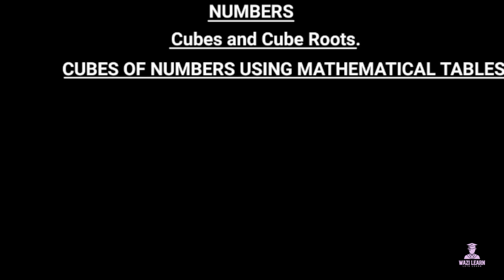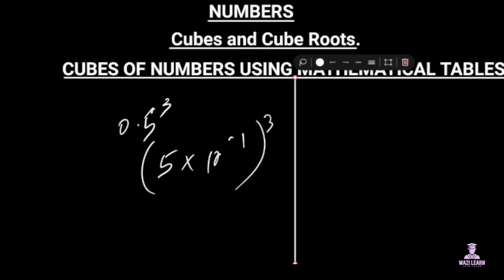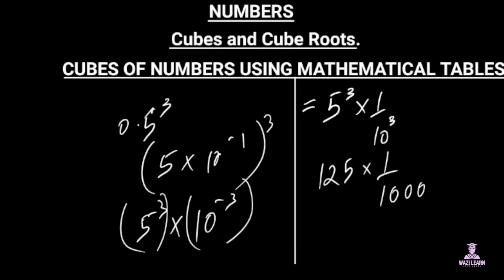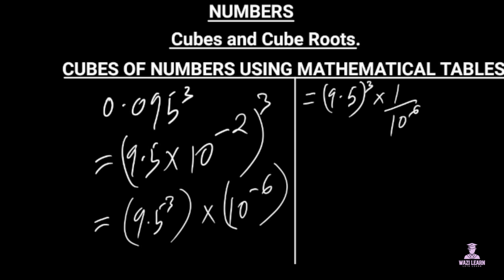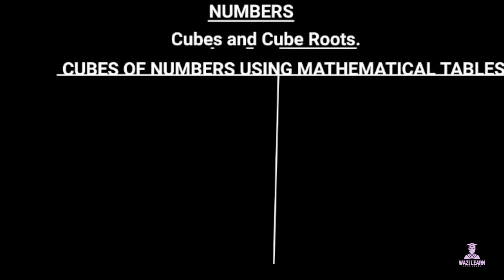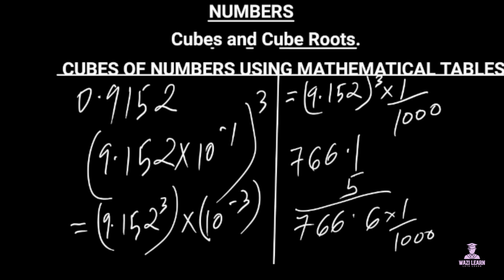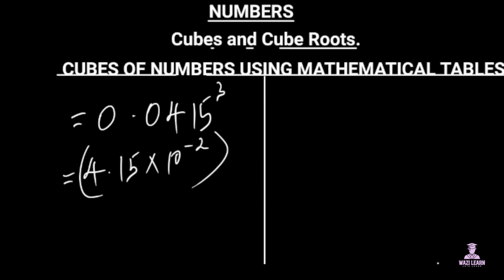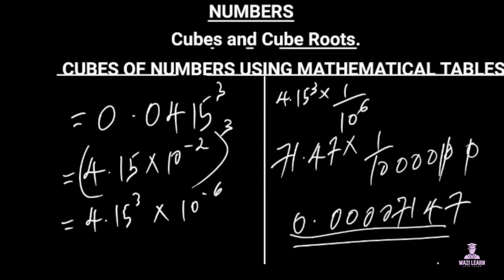Cube of Numbers Less than 1.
This is a Grade 9 Mathematical Tutorial video about Cube & Cube Roots of Numbers.